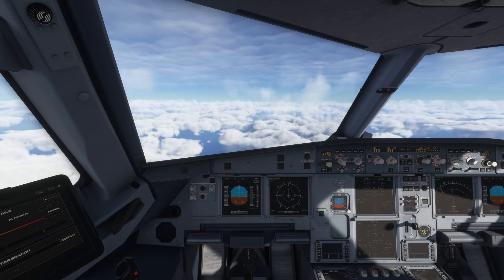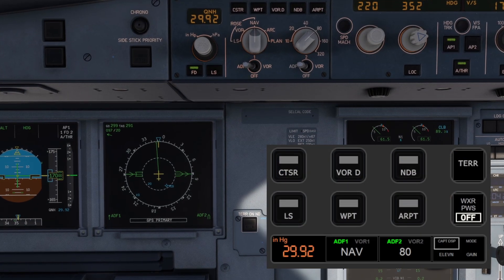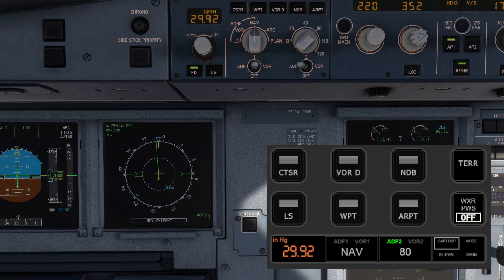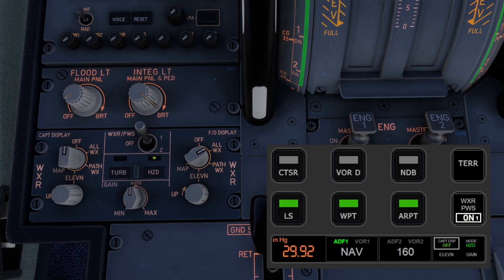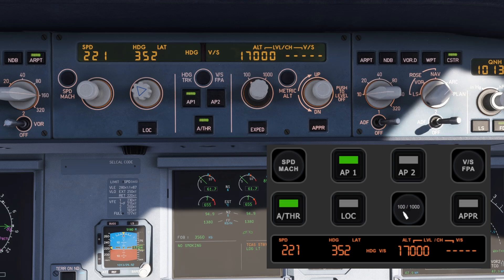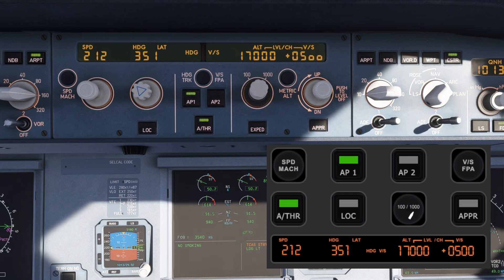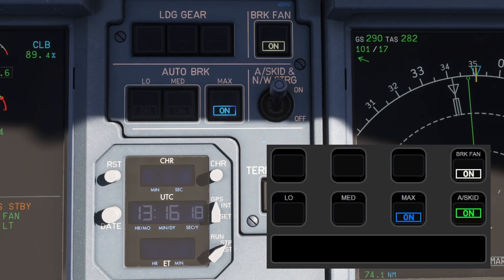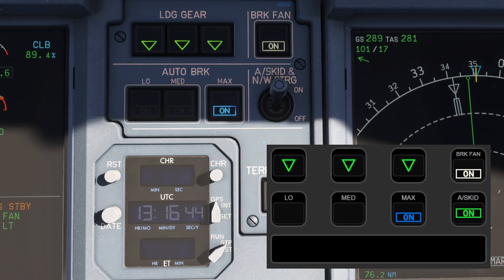Microsoft Flight Simulator 2020/2024 A320 controls with Stream Deck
Like my content?

Short demo for my Stream Deck+ profile to control Microsoft Flight Simulator 2020/2024 Plane A320 V2

This profile includes three pages to control Navigation Screen and Radar, Barometer, Autopilot, Landing Gear and the Brakes. Please comment if any help is needed.

Initially build for MSFS 2024 version but profile should be fully compatible for MSFS 2020.